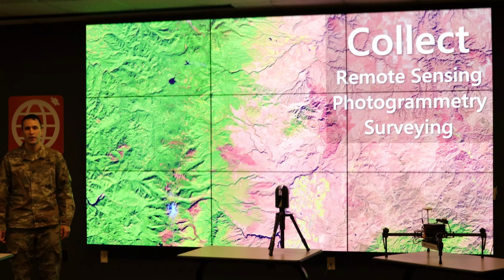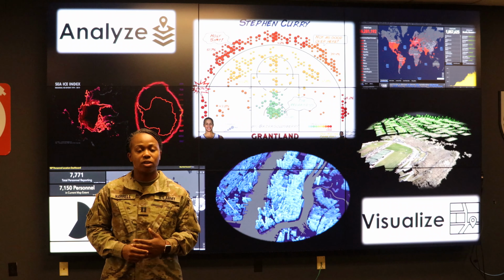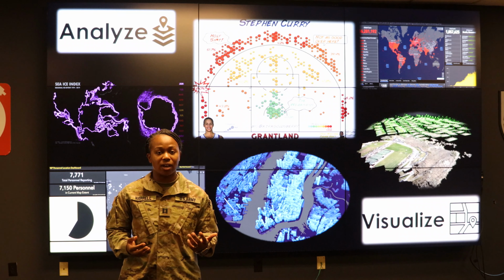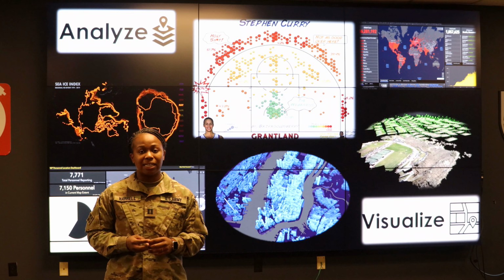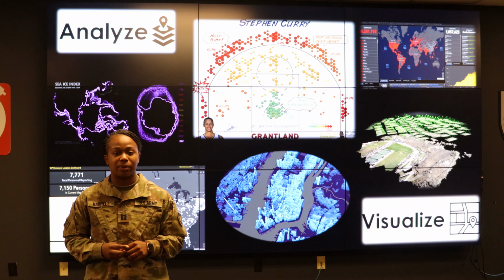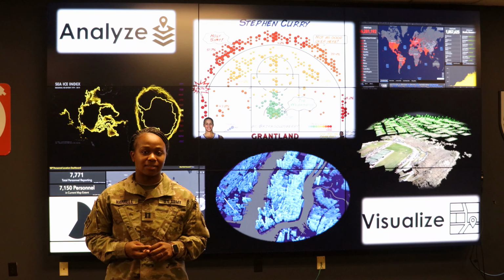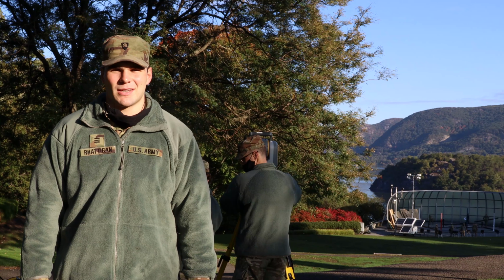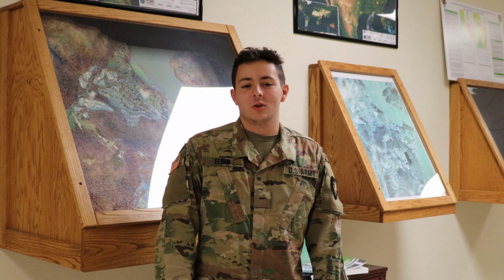West Point GIS Program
Learn More About the West Point GIS Program